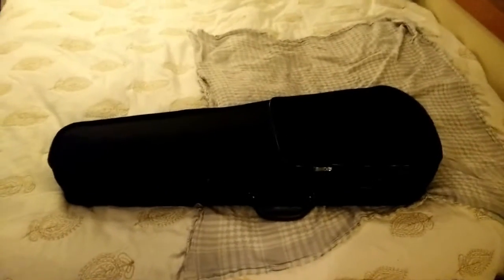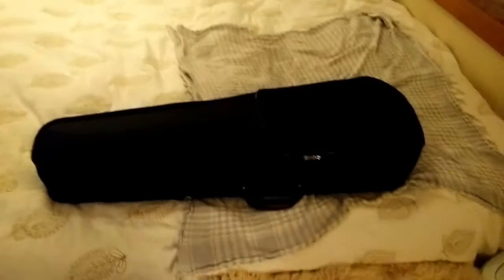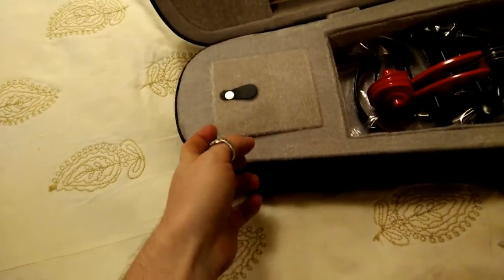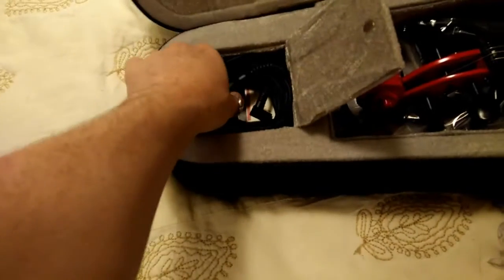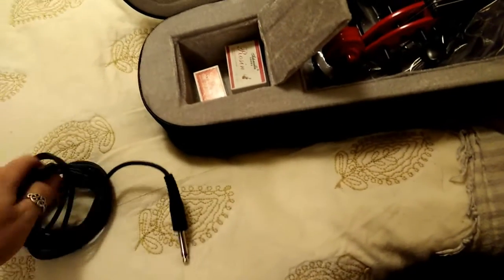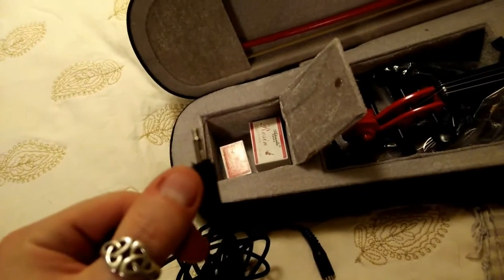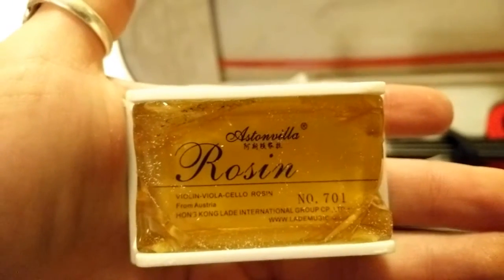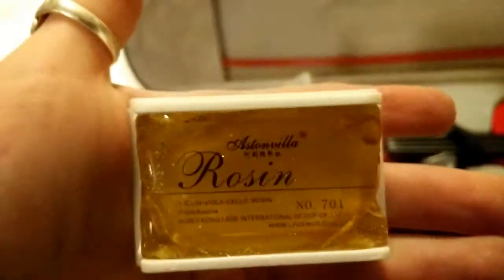Irin Electric Violin Review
Hey Everyone!

I'm doing a review of the Irin Electric Violin that you can find on Ebay and Amazon.

I found mine for $53.95 from a US seller (they have since raised the price): goo.gl/bG79P9

The violin came with a case, two rosin, amp cable, earphones, bridge, strings, bow, cleaning cloth.

I ordered in addition to support my new violin:

Shoulder rest: $2.38 goo.gl/BE6bcZ

2 additional bows: $11.99 goo.gl/GwMUza

String dope: $7.99 goo.gl/jNpXRX

Finger Positioning sticker: $2.01 goo.gl/FyrPe3

Replacement strings: $16.92 goo.gl/vueihg

The good: Very inexpensive, looks nice, comes with decent accessories. Though there are some rough parts on the violin body, on the whole it's pretty solid construction - nothing chipped or broken. The mechanics of the sound box works well if limited. Pretty quiet when not plugged in.

The bad: Super low nut, the bridge and fingerboard aren't standard curve and so there are some funny fixes to make it serviceable. Everything on it is pretty cheap.

In conclusion - if you're willing to get some better accessories and spend an afternoon fiddling with it, it's a perfectly serviceable practice instrument until you're good enough to invest in a better instrument. I would not spend more than $80-$90 on this, at that price go for a Cecilio, their reviews are pretty all over positive.

Total price for everything: $96.10